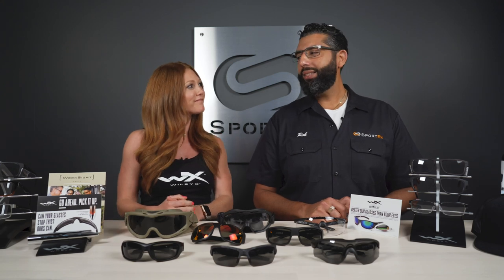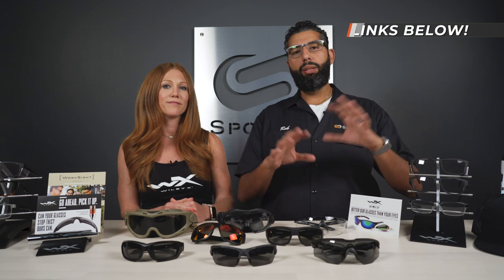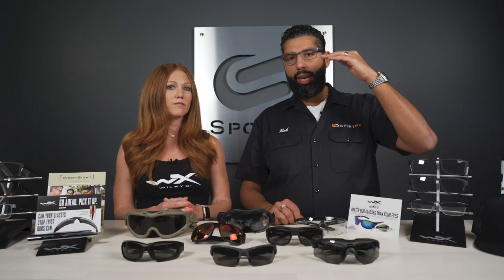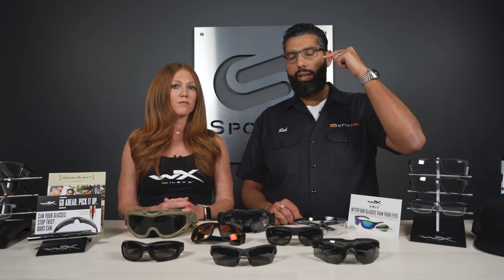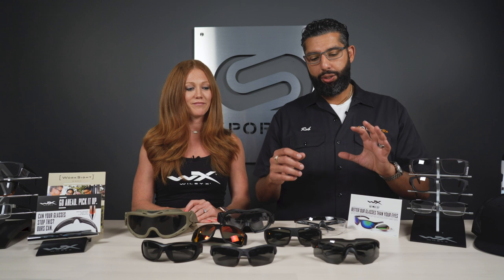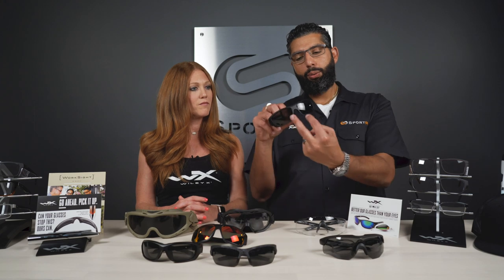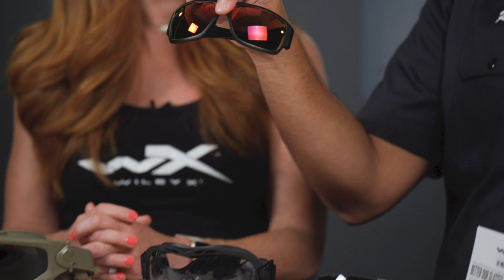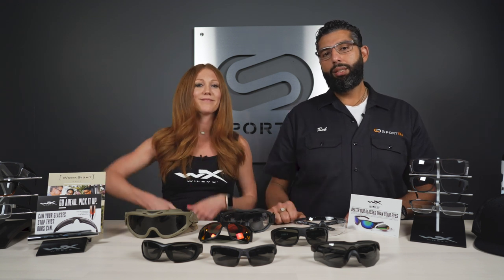Can You Get Prescription Safety Glasses? | SportRx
Can you get safety rated glasses with a prescription? The short answer is absolutely! Now watch as Sunglass Rob from SportRx and Karen from Wiley X show you how.